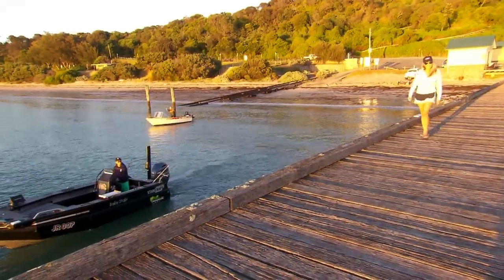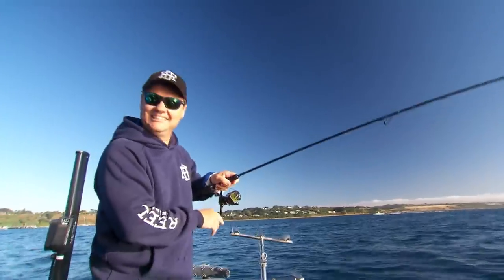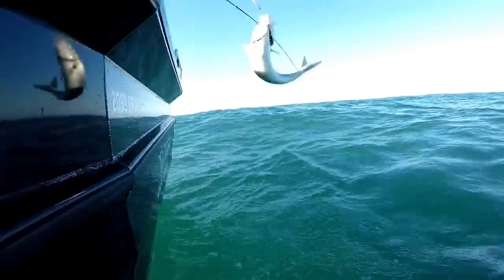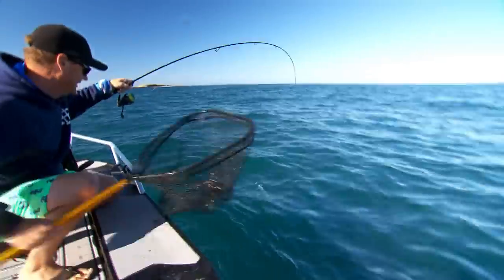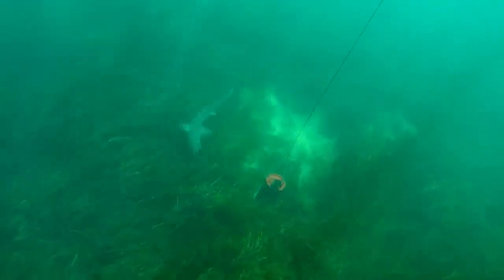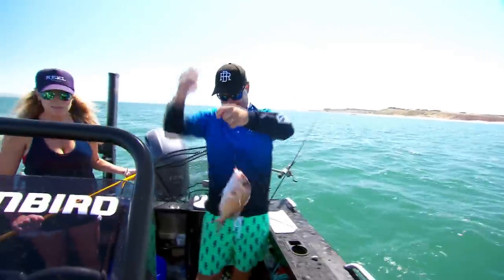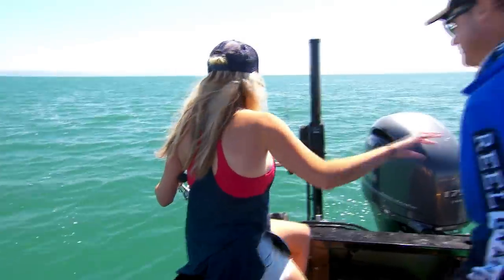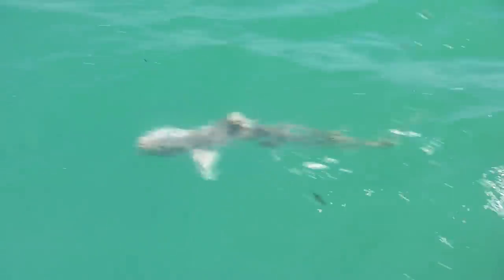IFISH Western Port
Join PW & CW as the beach launch the Stabi craft off Flinders Beach in Victoria's Western Port. They chase big squid, salmon, King George whiting and even some gummy sharks!